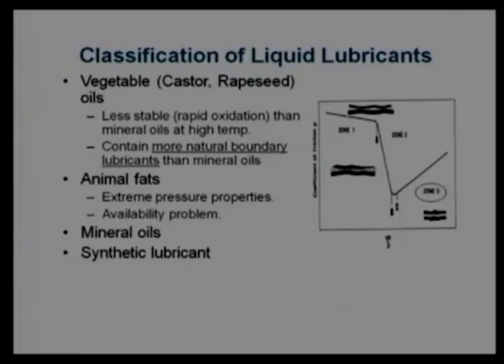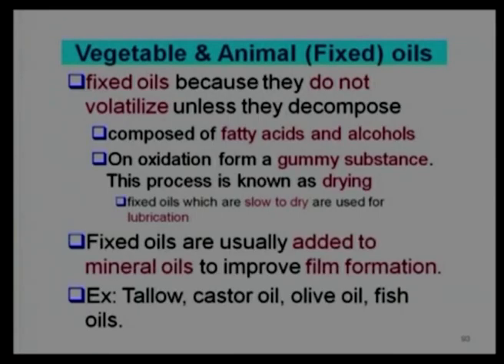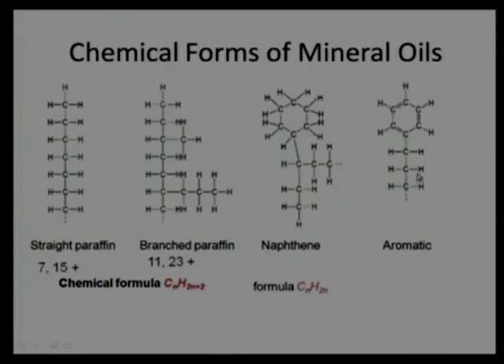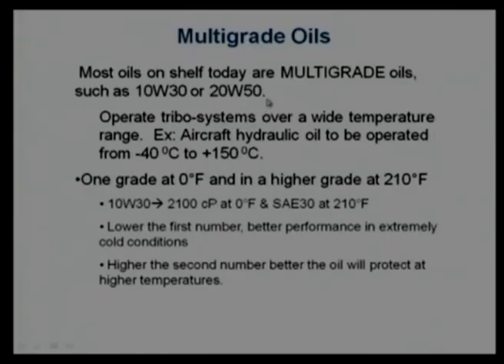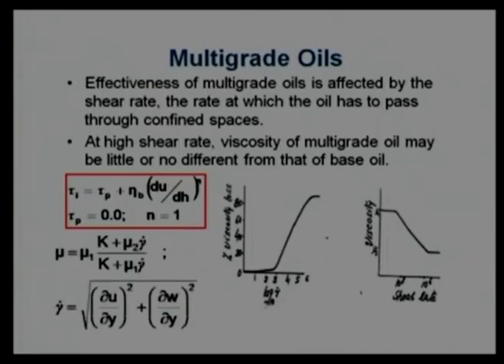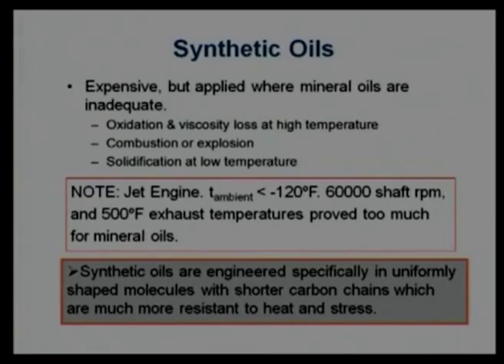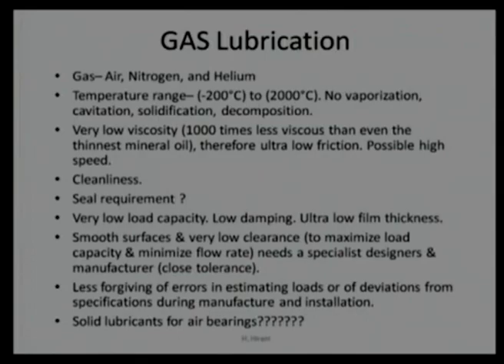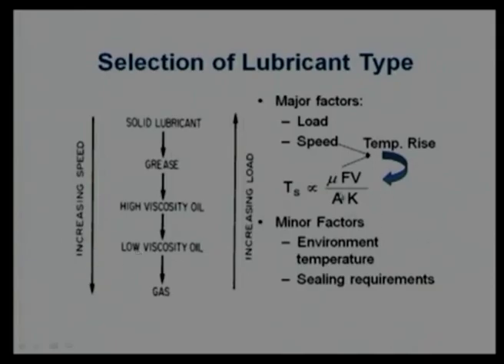Lec17: Liquid Lubricants